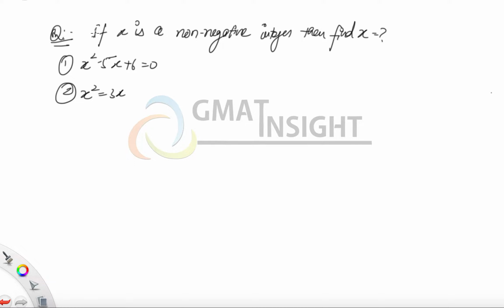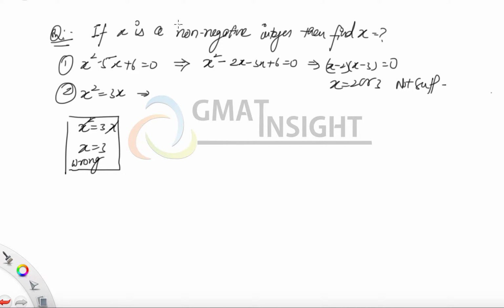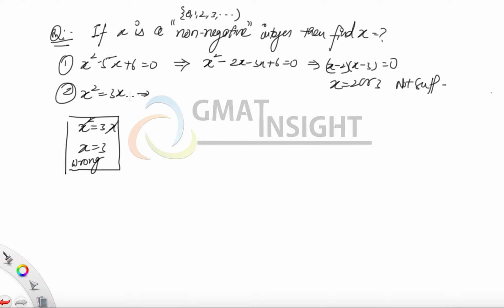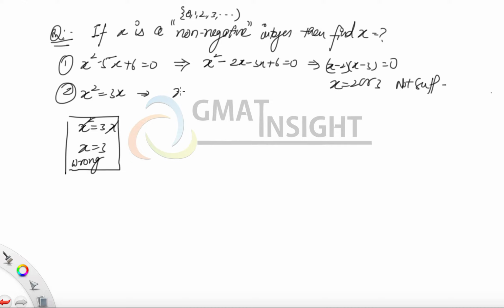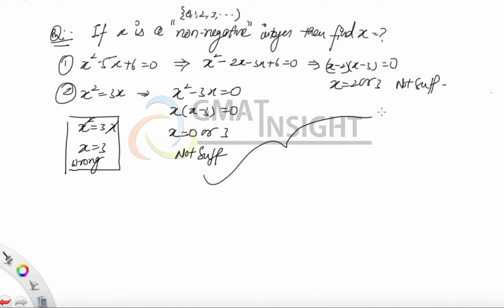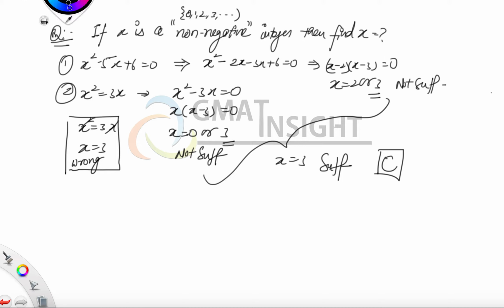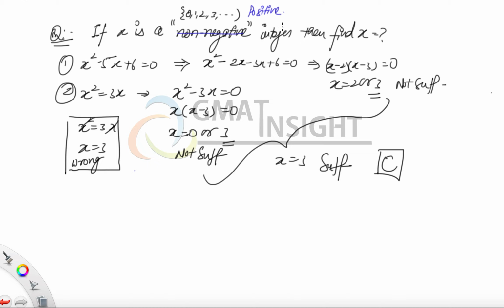DS Q-00 - If x is Non-negative then find x? Number Properties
If x is a Non-negative integer then find x? (Source:GMAT INSIGHT)(1) x2−5x+6=0(2) x2=3x

A tricky question with a reflection on a possible and commonly made error by GMAT aspirants